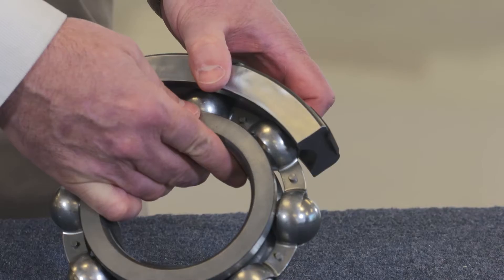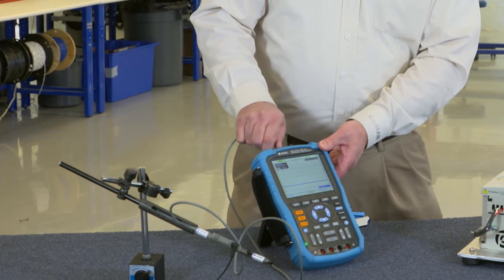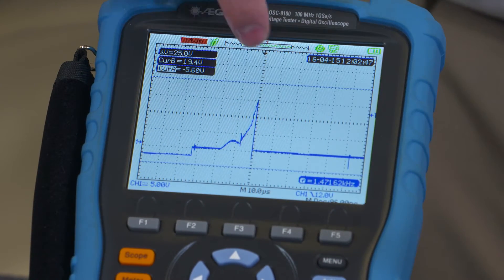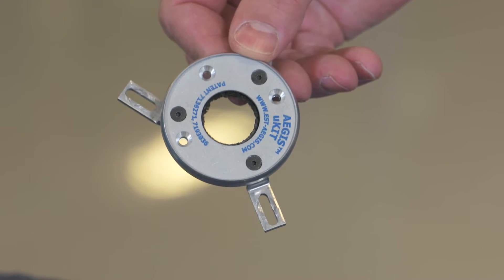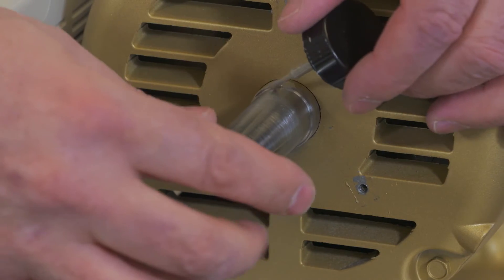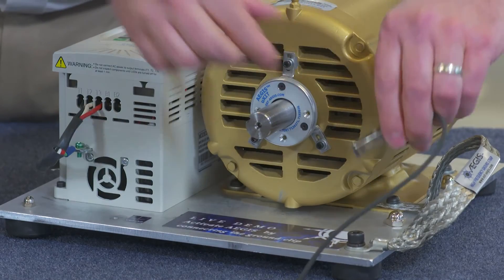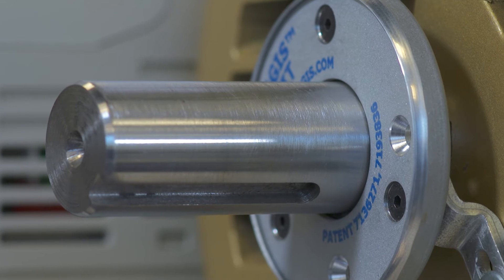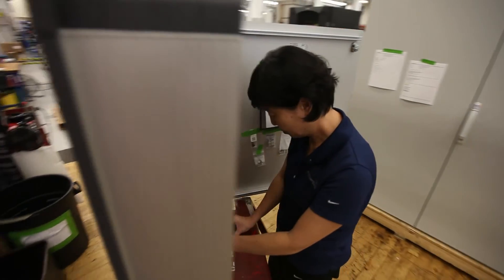Design & Solve: Protect Your Motor's Bearings from Harmful Currents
Learn how to improve the reliability and uptime of motors operated by variable frequency drives by testing for VFD induced shaft voltages and bearing currents, and prevent this cause of failure.

For more information on how Kaman can help you solve your challenges, please visit one of the following websites.